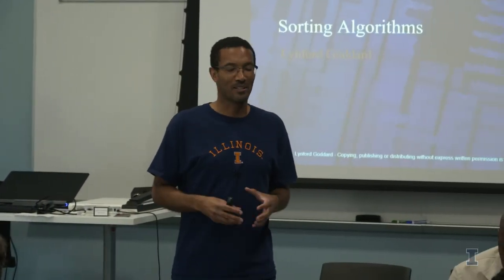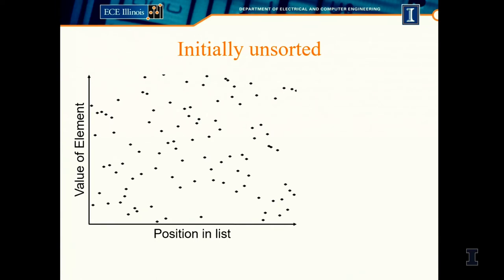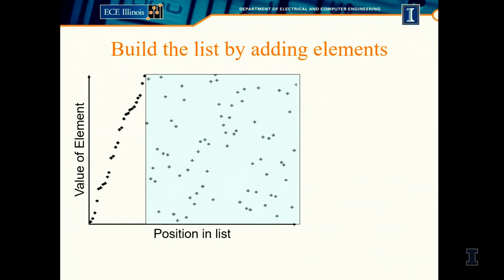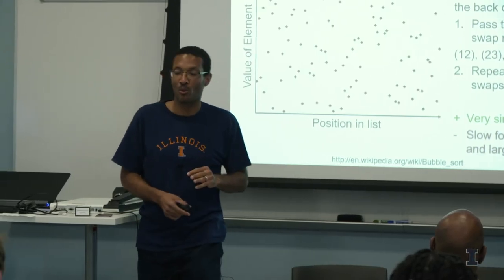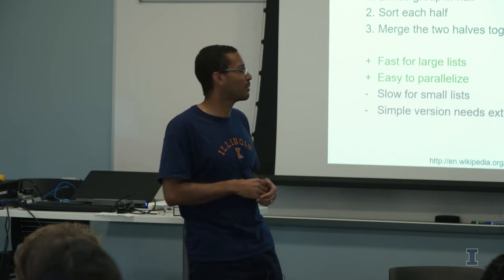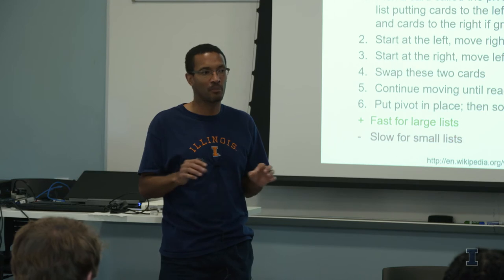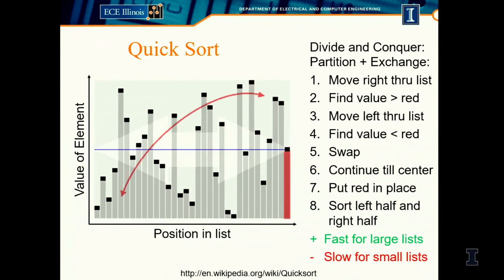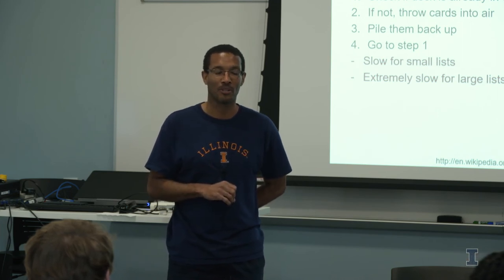Sorting Algorithms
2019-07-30   CISTEME365 Workshop Day 2